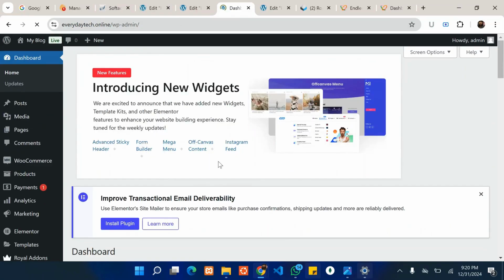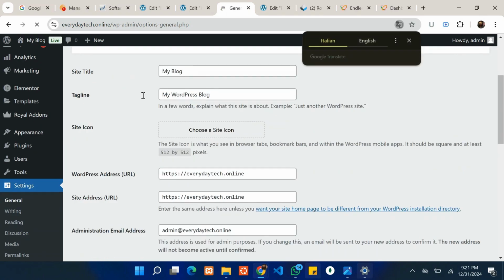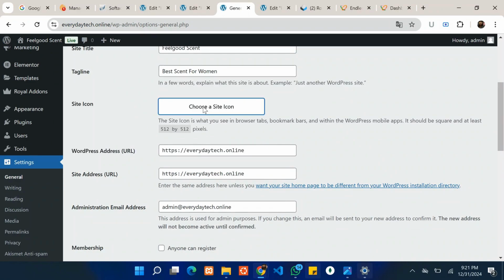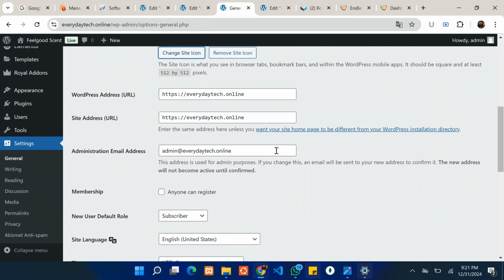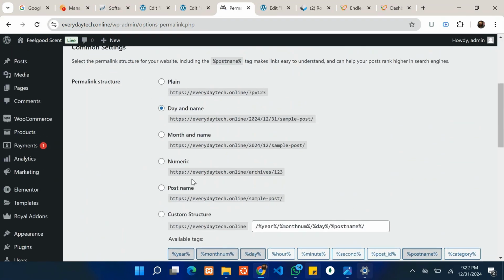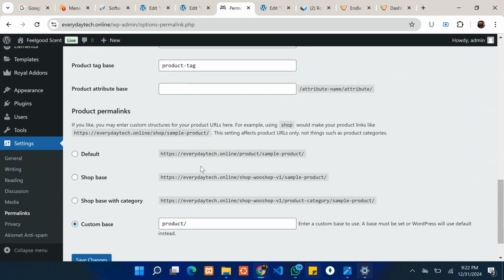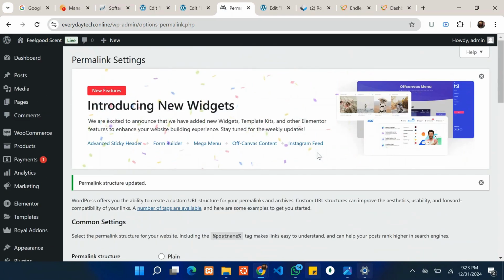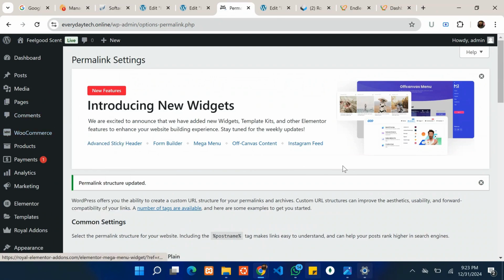How To Design An eCommerce Website with WordPress(Complete Tutorial)- Part 5 - Site Setting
In the fifth part of our comprehensive eCommerce website design tutorial, we'll delve into the essential realm of WordPress site settings. These settings play a pivotal role in shaping the overall functionality and user experience of your online store.

We'll explore a range of critical settings, including:

Reading Settings: Configuring your blog page display, homepage display, and feed settings.
Writing Settings: Customizing default post categories, formatting options, and more.
Discussion Settings: Managing comments, trackbacks, and pingbacks.
Media Settings: Customizing image sizes, uploads, and other media-related settings.
Permalinks Settings: Creating clean URLs for better SEO and user navigation.
By the end of this video, you'll have a solid understanding of how to optimize your WordPress site settings for optimal performance, enhanced user experience, and improved search engine visibility.